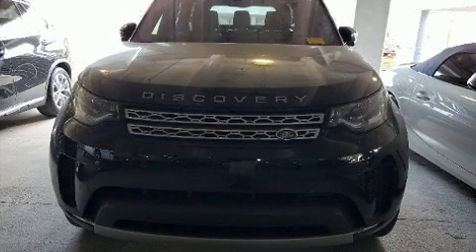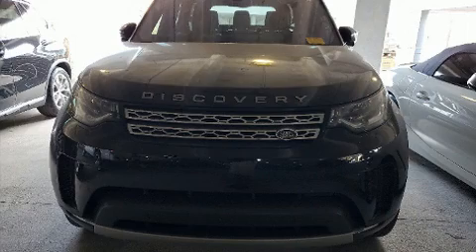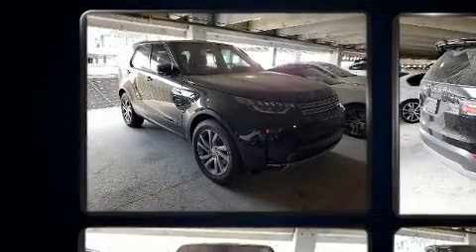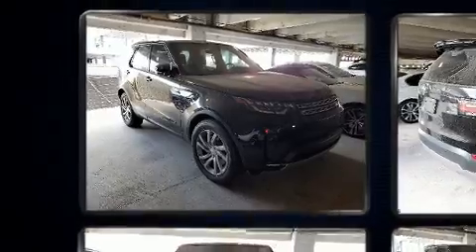2017 Land Rover Discovery HSE in Winter Park, FL 32789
Introducing the 2017 Land Rover Discovery HSE With just over 20,000 miles on the odometer, this 4 door sport utility vehicle prioritizes comfort, safety and convenience. Smooth gearshifts are achieved thanks to the 3 liter 6 cylinder engine, and for added security, dynamic Stability Control supplements the drivetrain. The engine breathes better thanks to a turbocharger, improving both performance and economy. Top features include leather upholstery, 1-touch window functionality, a tachometer, a power seat, a power liftgate, cruise control, an overhead console, and air conditioning. For drivers who enjoy the natural environment, a power moon roof allows an infusion of fresh air. Passenger security is always assured thanks to various safety features, such as: dual front impact airbags with occupant sensing airbag, head curtain airbags, traction control, brake assist, a security system, an emergency communication system, and 4 wheel disc brakes with ABS. You'll never lose visibility with rain sensing wipers, which activate automatically when the drops start to fall. It also arrives with a Carfax history report, providing you peace of mind with detailed information. Our aim is to provide our customers with the best prices and service at all times. Please don't hesitate to give us a call.